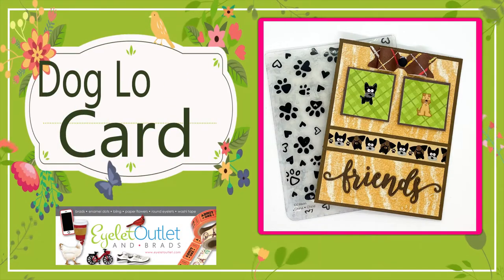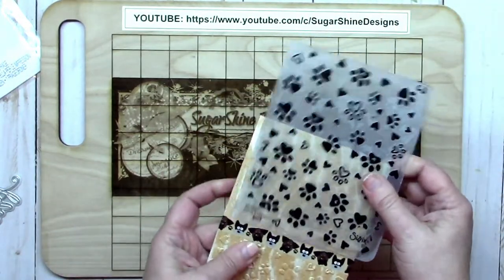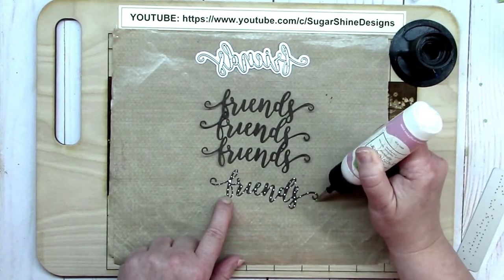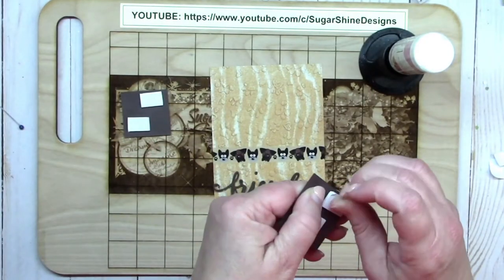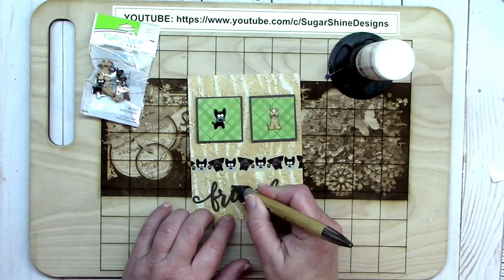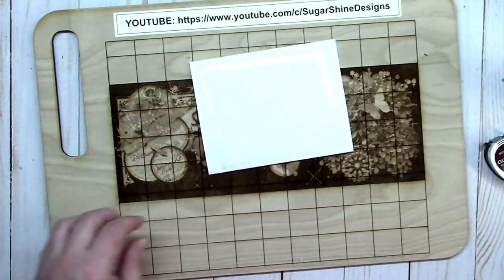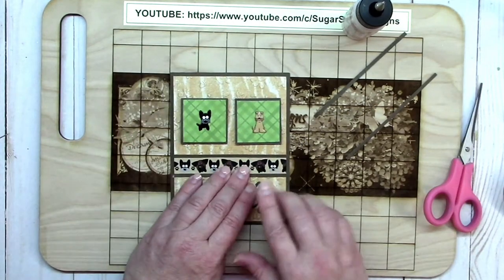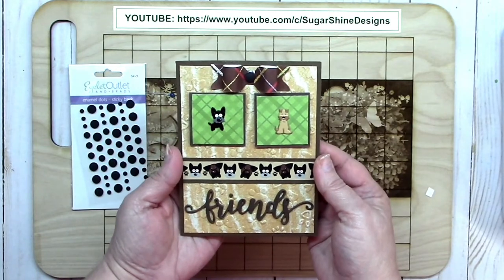Dog Washi Tape & Brad Fun With Eyelet Outlet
Let's have some Dog Washi Tape & Brad Fun with Eyelet Outlet!

Other products used in this project is below. Thank you for your support!
Dog Paw Embossing Folder
Sizzix Sticky Grid Sheets
Misti Stamp Press
The Works Tool
The Works Tool Replacement Blade
Art Glitter Glue
Crystal Katana Pick Up Tool
Tim Holtz Tonic Studios Scissor
Tim Holtz Clear Ruler
Craft Mat